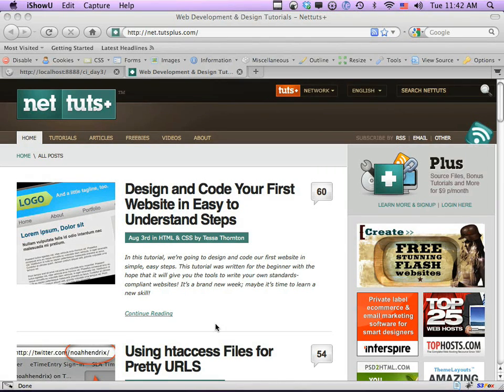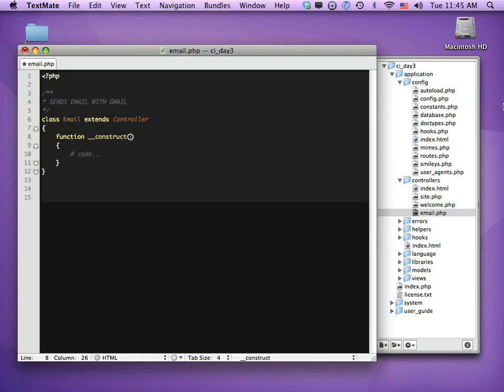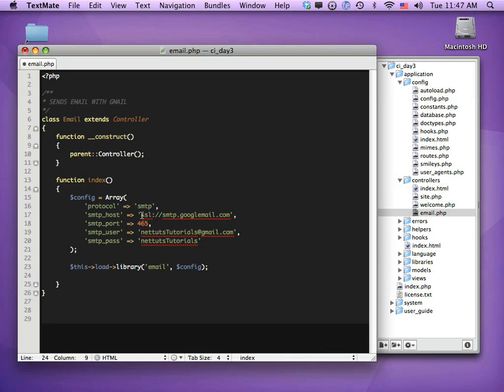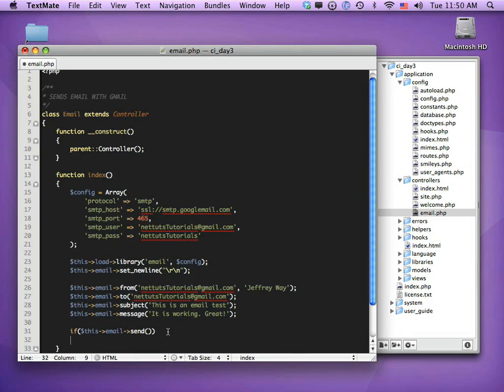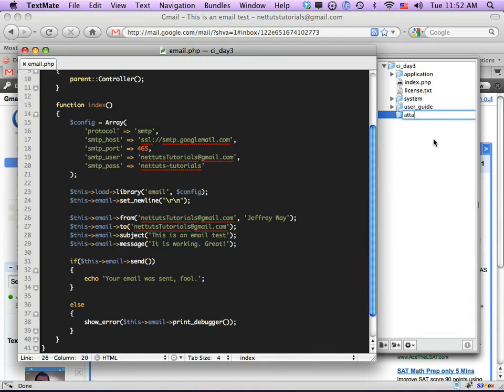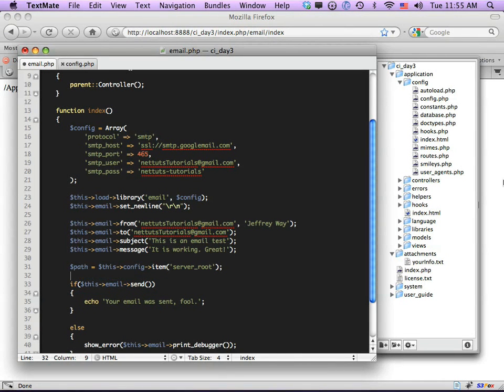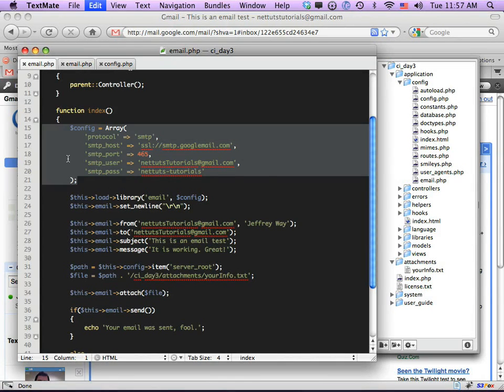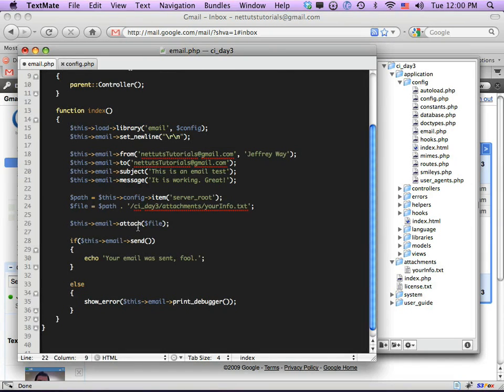CodeIgniter Day 3 - Sending emails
Due to unknown technical problem, the original source of this video is no longer accessible. Therefore, for the sake of of learning, knowledge spreading and humanity, I re-upload them here.

Note: When this tutorial was made, CI version 2 was still in the oven. So the author, use CI 1.7 instead. There is some changes between CI version 1.x and 2.x. However, all the tricks, concept and technique you can found here can be used regardless CI's version.